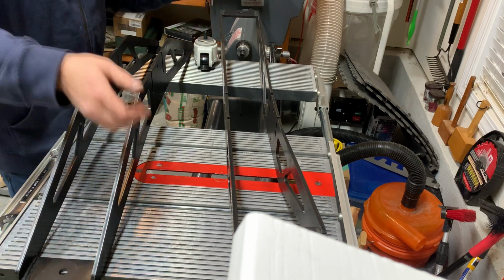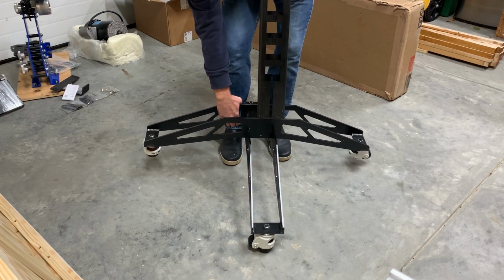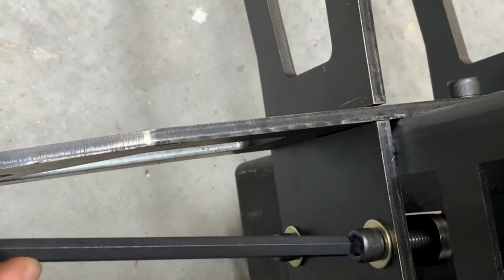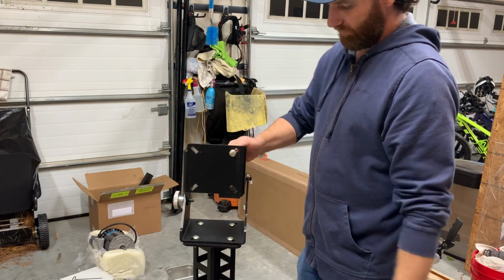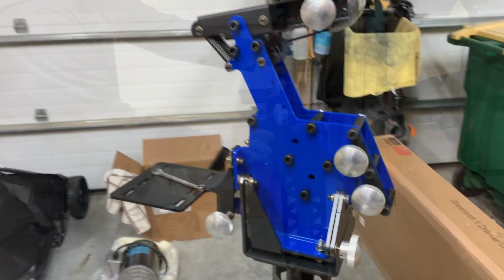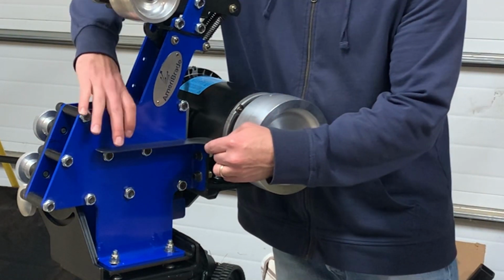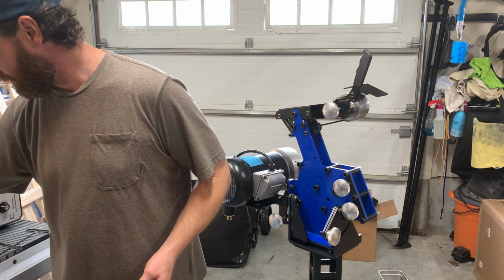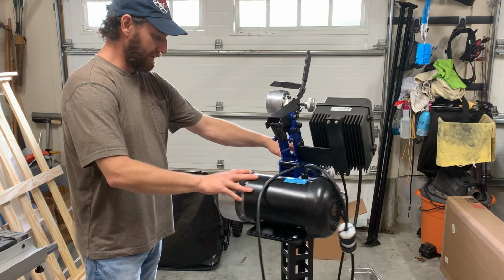Assembly, AmeriBrade Fastback 2X72 Grinder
In this video I put together the AmeriBrade Fastback 2X72 Belt Grinder.  I give my perspective on the assembly process and comment on items not covered in the AmeriBrade Assembly video linked below.  It is a good video, but as with most things in life, it’s the details that matter.